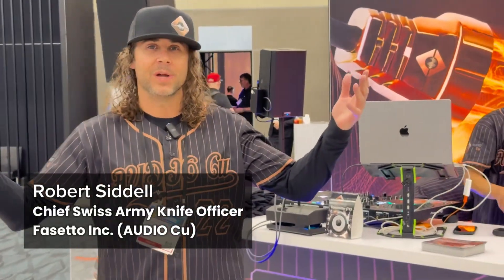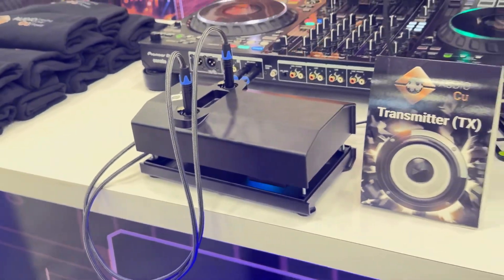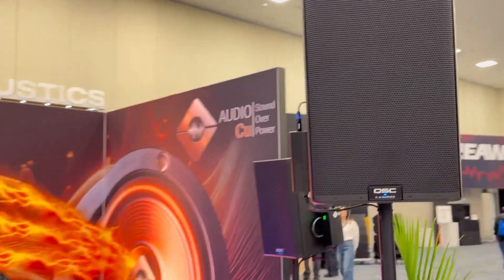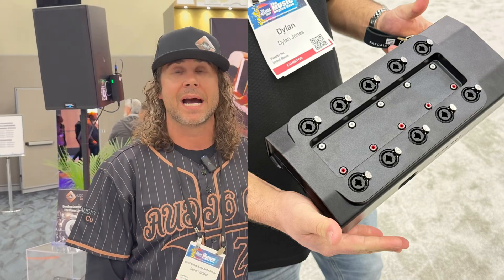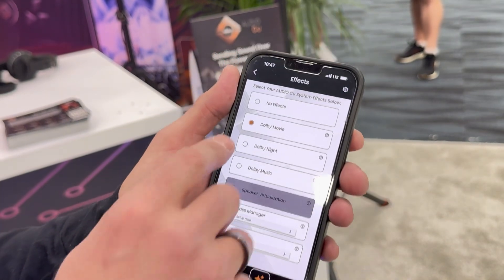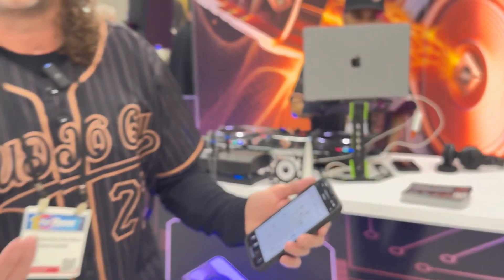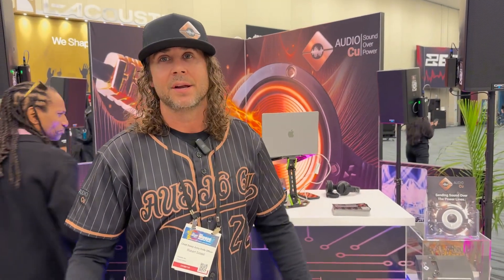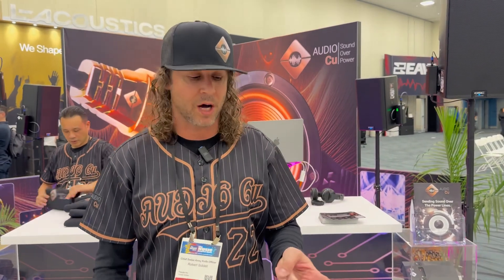Audio Over Powerline Is Finally Here! Audio CU “Best in Show” at NAMM 2025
Transfer up to 10 channels of audio (even 5.1.4 Dolby Atmos) over your existing in-home power lines which makes it flexible to place speakers anywhere in a room without stringing cables.  At NAMM 2025, Audio Cu demonstrated a 4-speaker DJ setup — all connected “wirelessly” with Audio Cu transmitter and receivers.